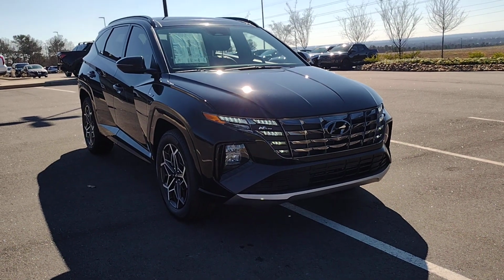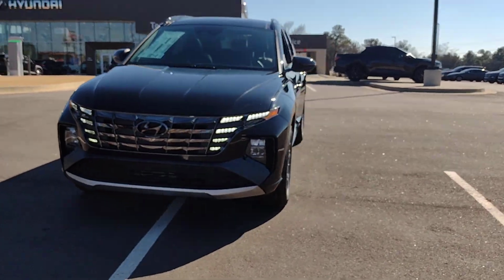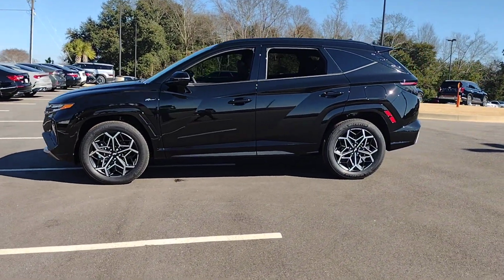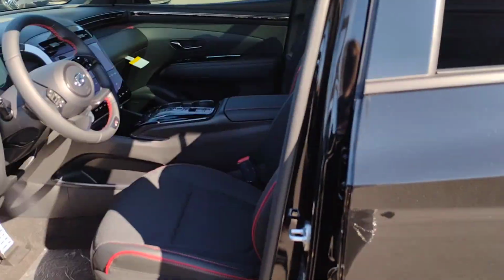2024 Hyundai Tucson_Hybrid North Augusta Aiken Augusta Grovetown Evans U177506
Phantom Black New 2024 Hyundai Tucson_Hybrid N Line available in 5585 Jefferson Davis HWY, North Augusta, South Carolina at Terry Lambert Hyundai. Servicing the North Augusta, Aiken, Augusta, Grovetown, Evans SC area.

Tucson_Hybrid N Line
2024 Hyundai Tucson_Hybrid N Line - Stock#: U177506

Phantom Black 2024 Hyundai Tucson Hybrid N Line AWD 6-Speed Automatic I4 I4.brbr37/36 City/Highway MPG